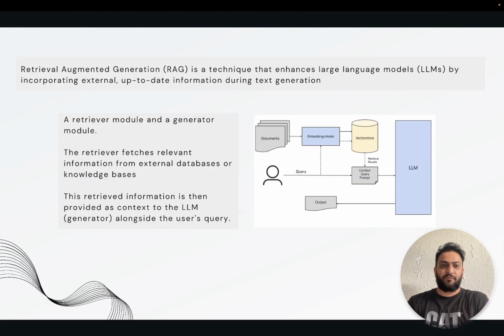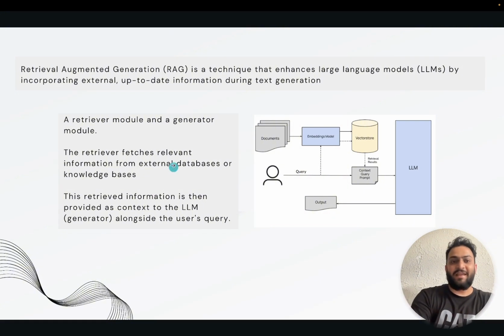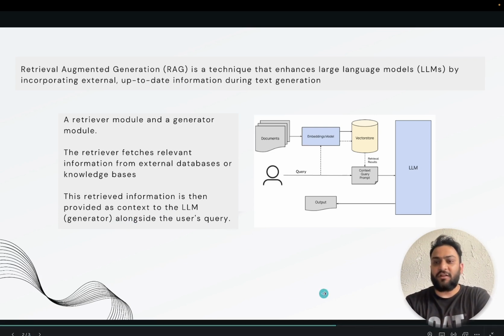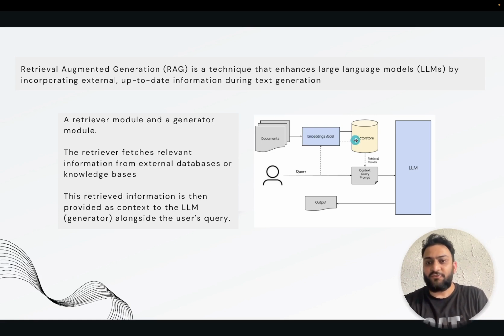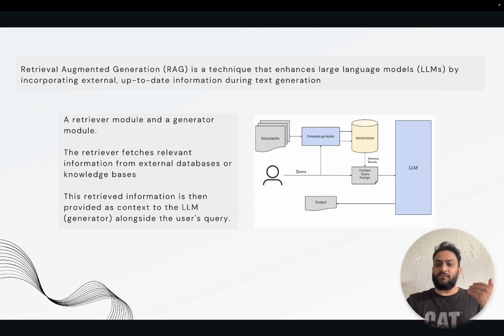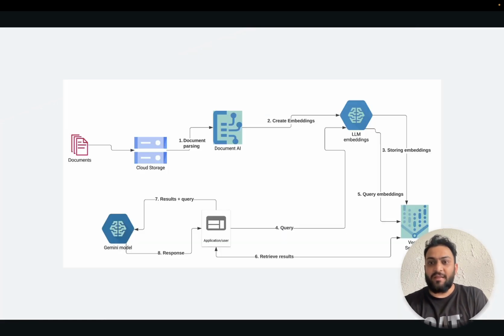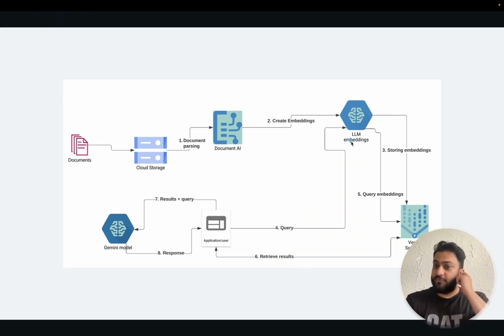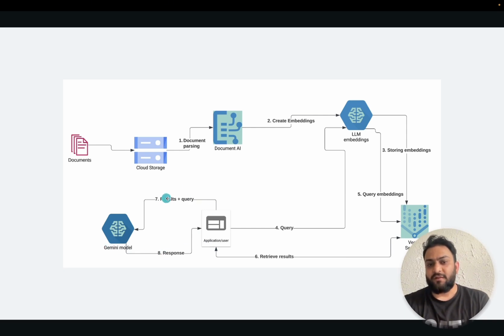What is Retrieval-Augmented Generation (RAG) | RAG LLMOps in GCP - Part 1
In this video, we will explore:

Learn the basic concepts behind RAG and how it integrates retrieval mechanisms with generative models to produce more accurate and contextually relevant responses.

How does RAG work? 🔍
Understand the step-by-step process of RAG, including the retrieval of relevant documents and the generation of coherent and informed answers.

Applications of RAG 🚀
Discover the practical applications of RAG in various industries, from enhancing customer support chatbots to improving information retrieval systems and beyond.

Benefits of RAG 🌟
Find out the advantages of using RAG, such as improved response accuracy, context-awareness, and the ability to handle vast amounts of information efficiently.

Explore the current challenges in implementing RAG and the exciting future possibilities for this technology.

Whether you're a tech enthusiast, a student, or a professional in the AI and NLP fields, this video provides valuable insights into how RAG is transforming the way we interact with machines.

📅 Timestamps:
00:00 - Introduction
07:22 - GCP Architecture of RAG for this project